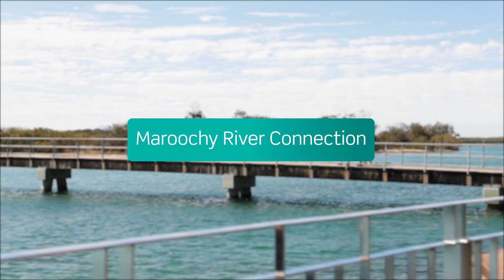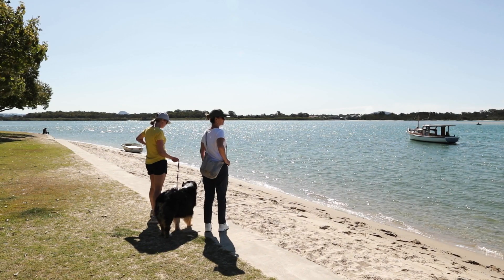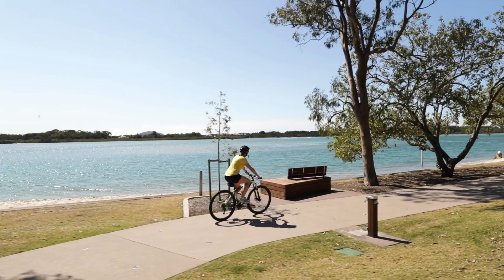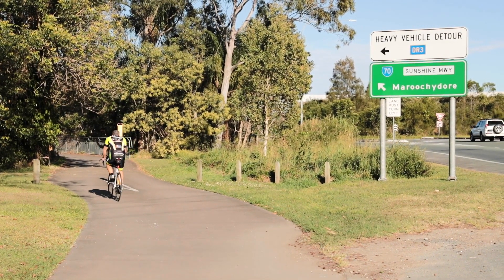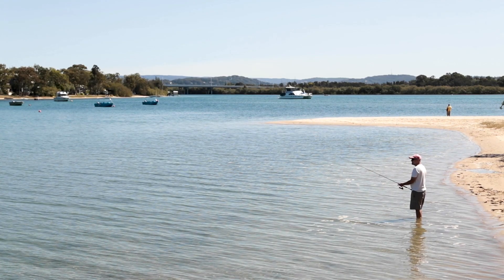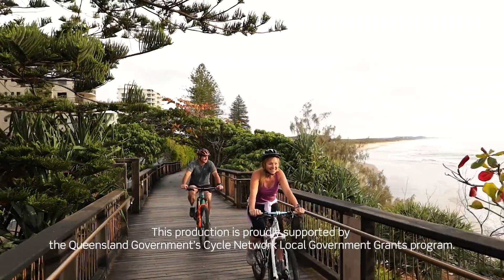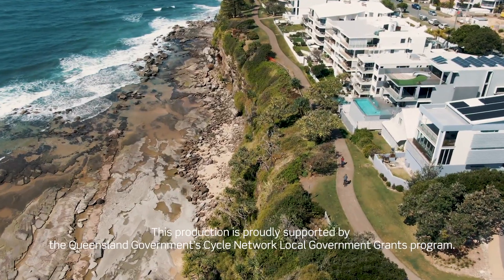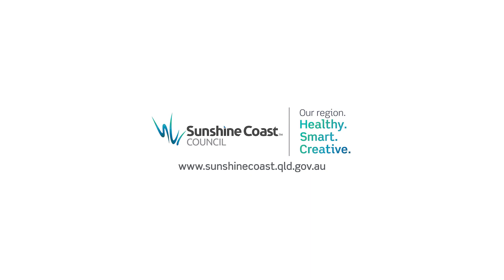Coastal Pathway: Maroochy River Connection – Mudjimba to Cotton Tree 12km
The pathway moves away from the coast from Mudjimba before reaching the vast Maroochy River, where you an enjoy river views all the way to Picnic Point. Explore the natural beauty of Chambers Island or stop at Ocean Street for your choice of cafes and restaurants.